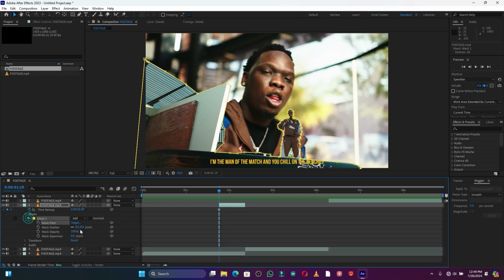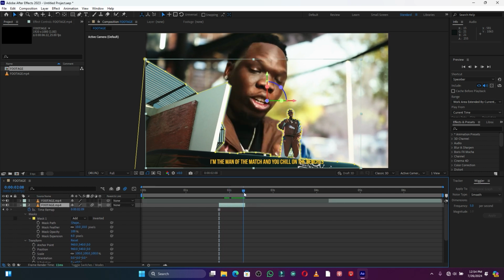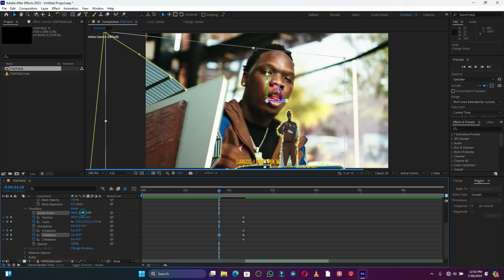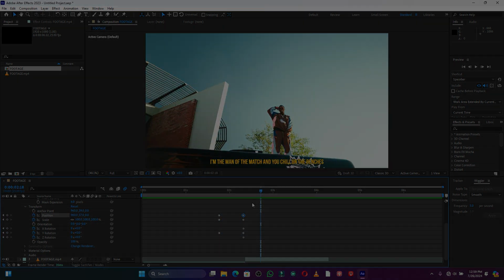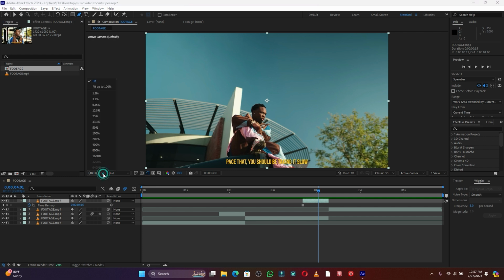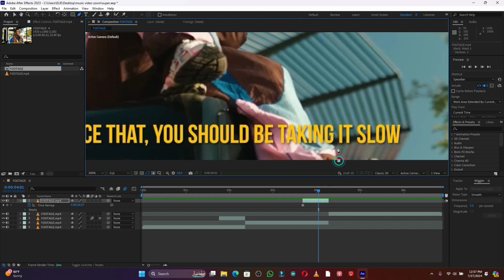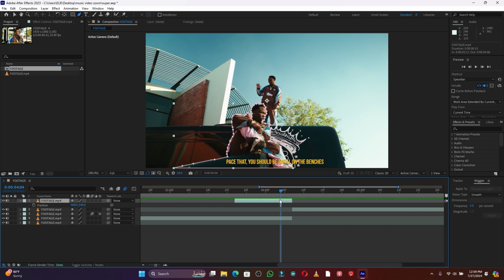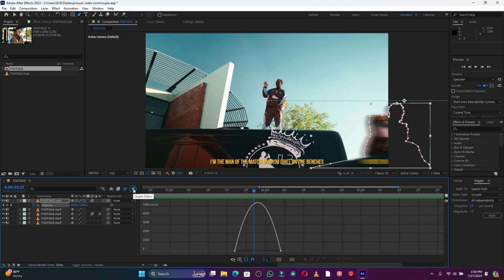CREATE WHIP ADVANCED FREEZE FRAME EFFECT IN AFTER EFFECT